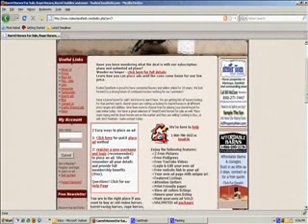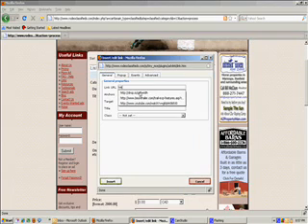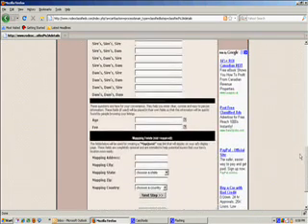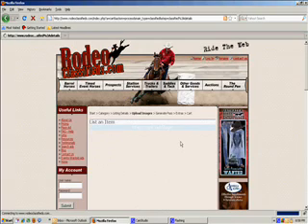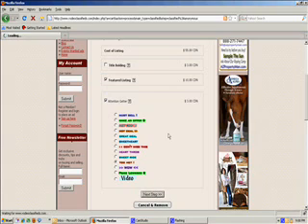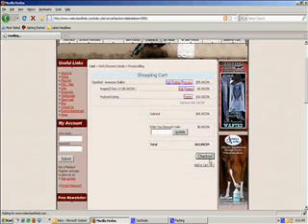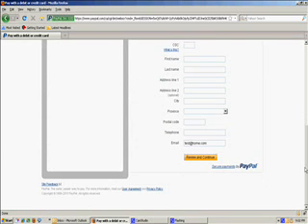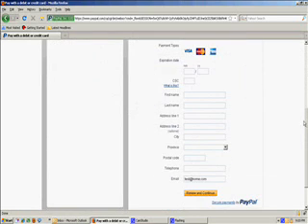How to Place an Ad Without Being a Member on RodeoClassifieds.com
This video explains how people who are not members on RodeoClassifieds.com can place an ad without being a member on the website.

RodeoClassifieds.com is where you can go to buy & sell barrel horses, rope horses, prospects, trailers, saddles & more on the web. Check it out!